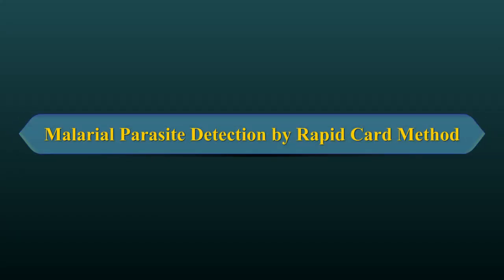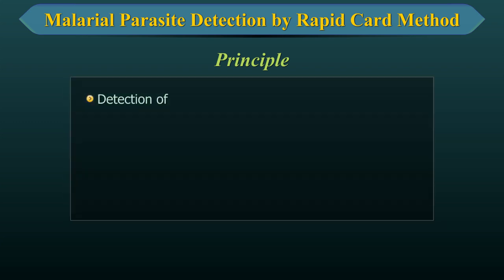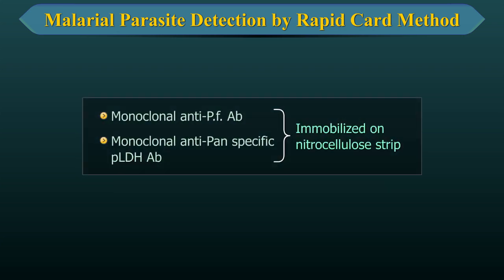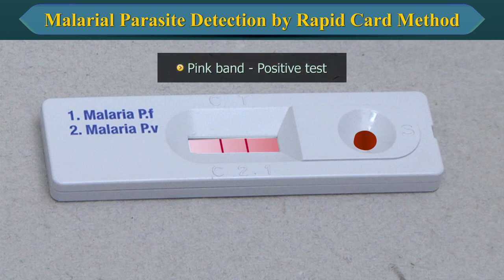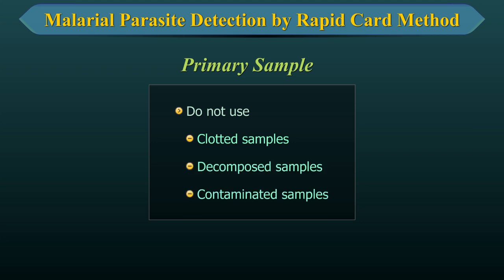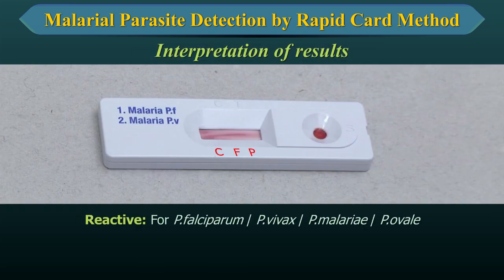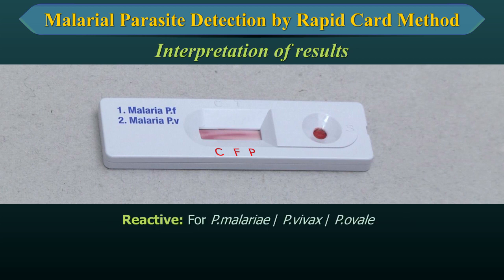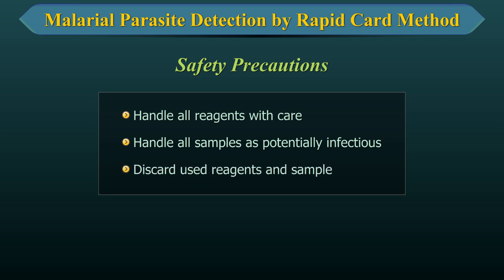Malarial Parasite Detection by Rapid Card Method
The video describes the Rapid Card method for detection of the malarial parasite. The video illustrates the test’s principle, equipment, precautions, testing procedure and interpretation of results.